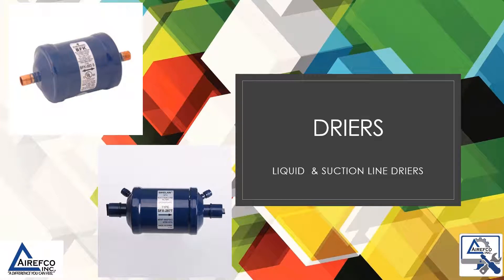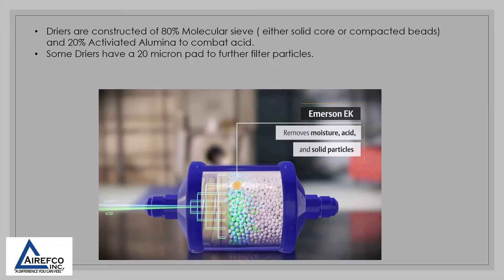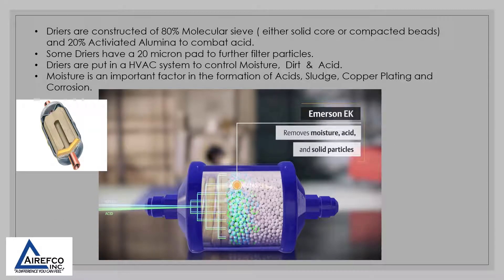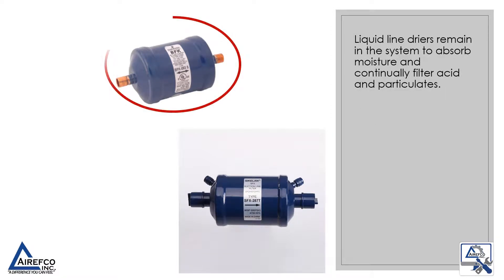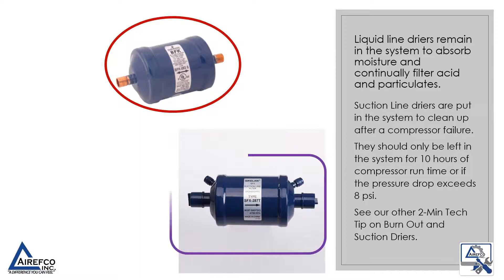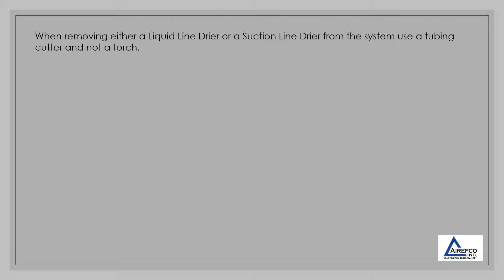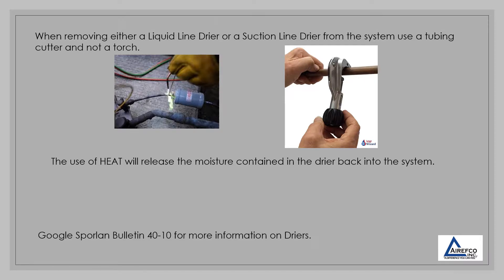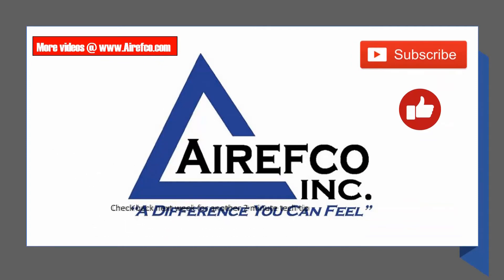Driers - Liquid & Suction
In this video we will cover Driers – Liquid & Suction